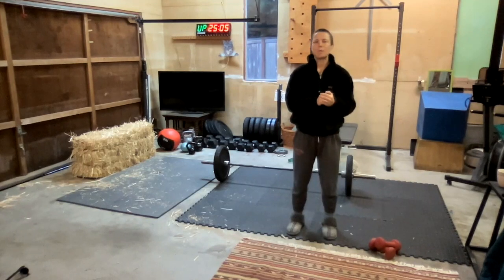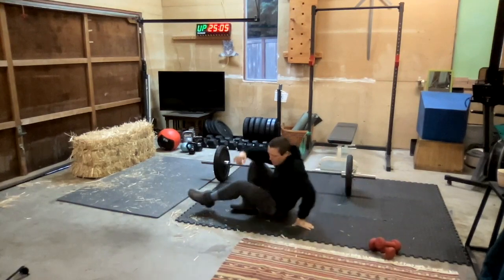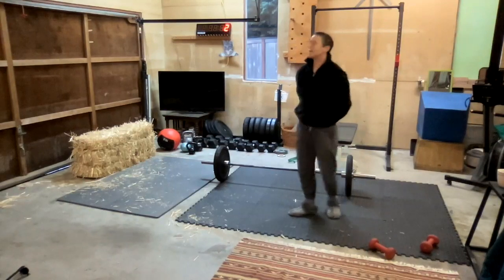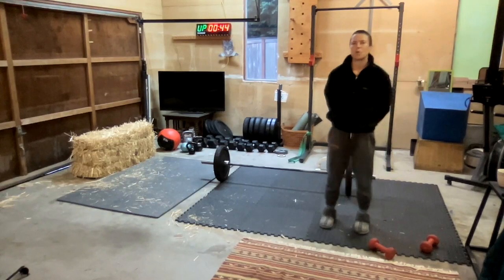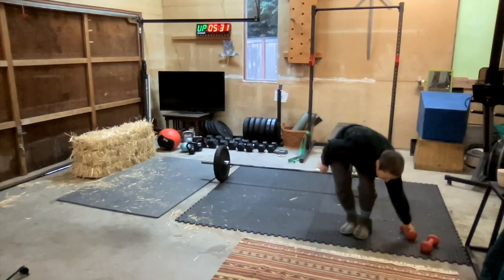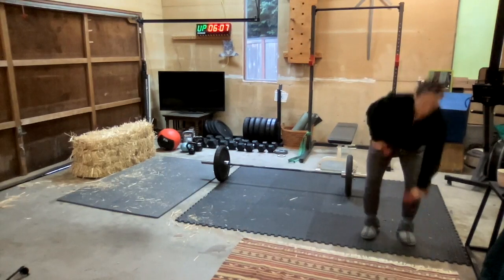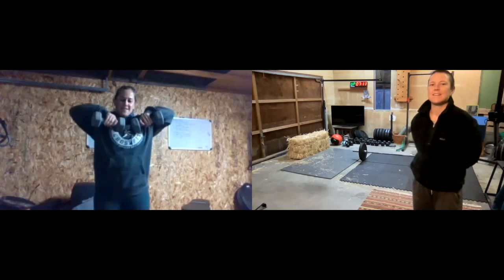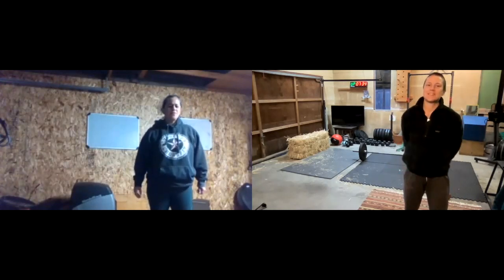Live REPLAY with Coach Charlie (11/09/21)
TUESDAY
DAILY-5 WARM-UP
1:00 Cardio Choice
into...
AMRAP x 4 MINUTES
30 Mountain Climbers
20 Bicycle Crunches
10 Lateral Jumps Over DB
 5 Up-Downs
(No Measure)

PUSH X PULL STRENGTH
4 SETS ON A 12:00 CLOCK...
12 DB Chest Flys (:02 Pause at Top)
 12 DB Upright Rows (:02 Pause at Top)
(Score is Weight)

PUSH X PULL WORKOUT
AMRAP x 12 MINUTES
 24 DB Alt. Hang Snatch
 24 Alt. Jumping Lunges
24 Sit-Ups
(Score is Rounds + Reps)